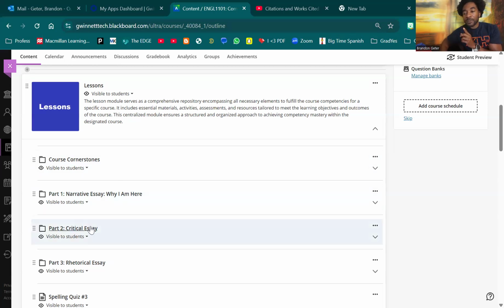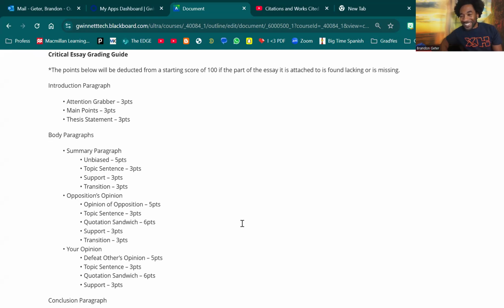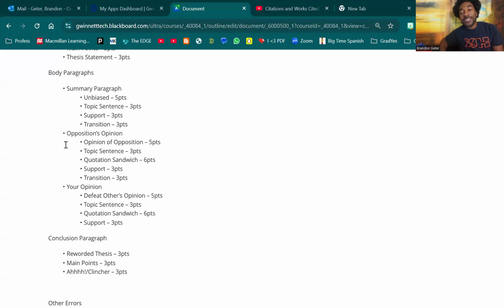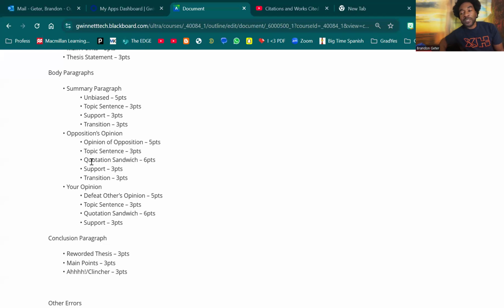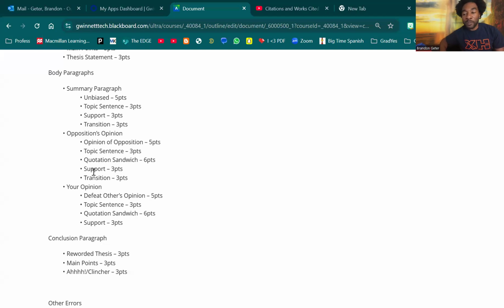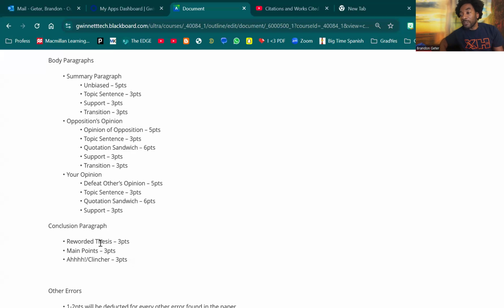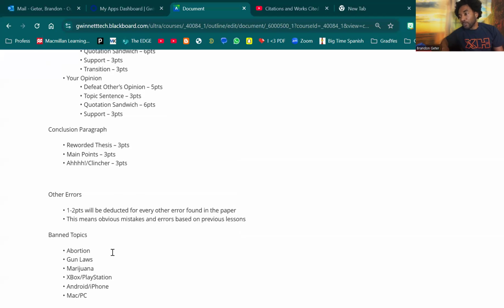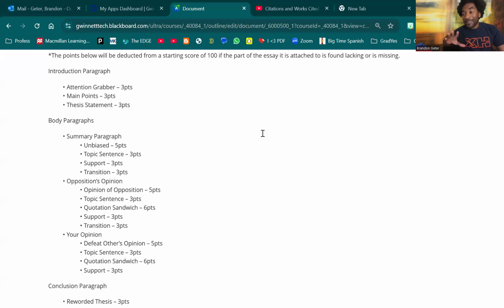Final Drafting the Critical Essay